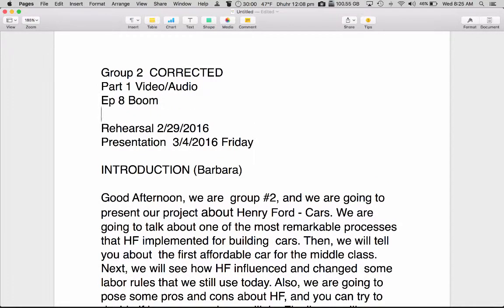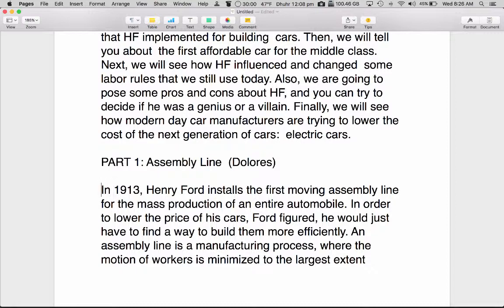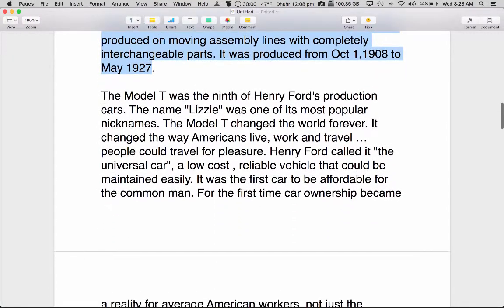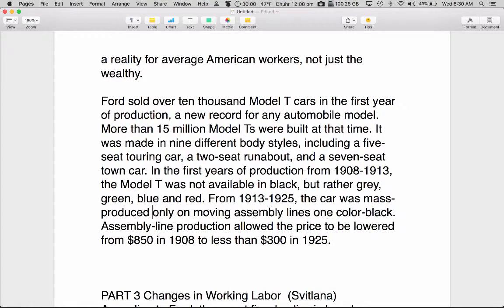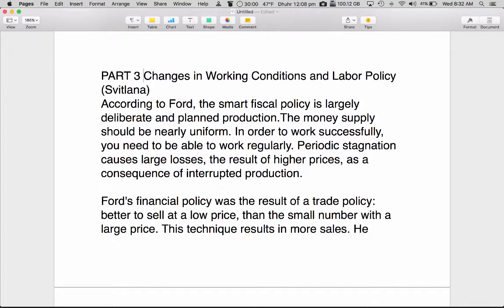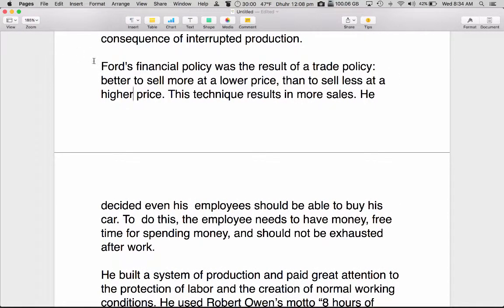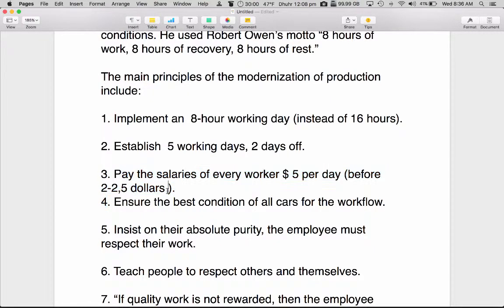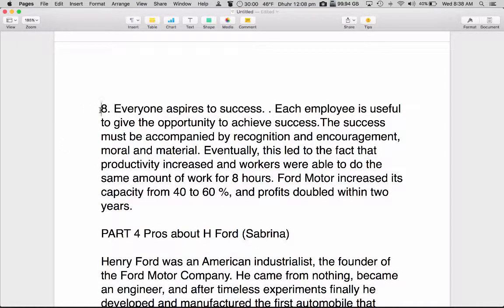0802PM pt1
PM class. Episode 8. Chapter 2 (Ford and Cars).